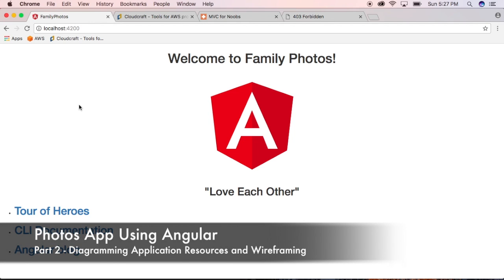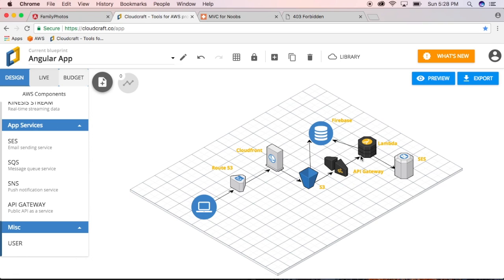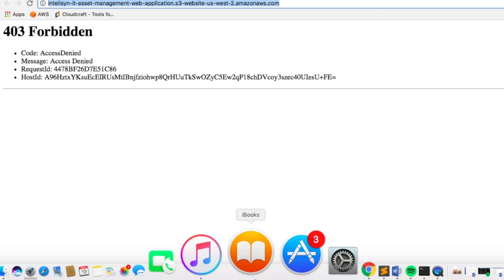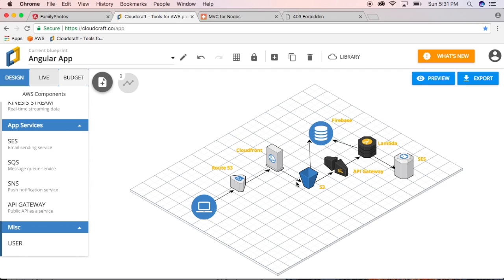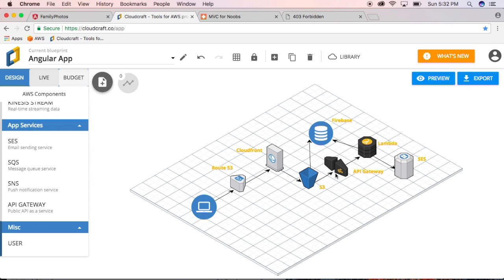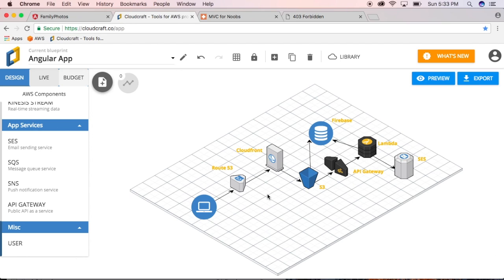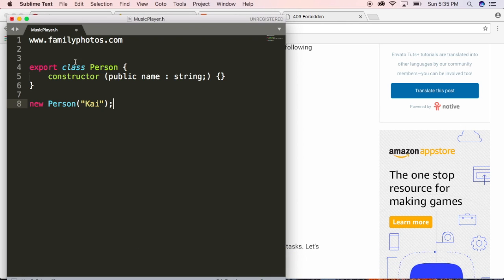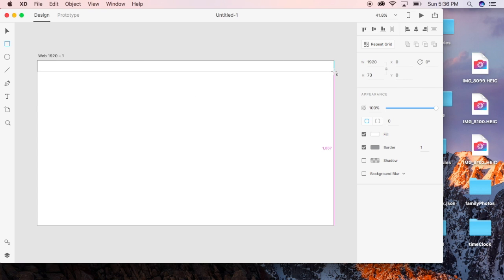Photos App using Angular Part 2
We diagram our application's resources and begin wireframing a UI for the login page.